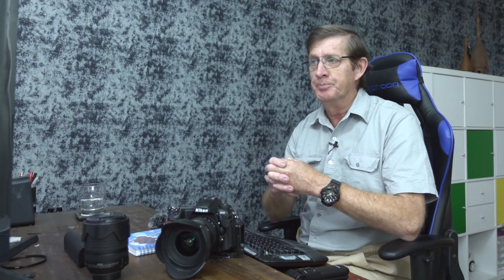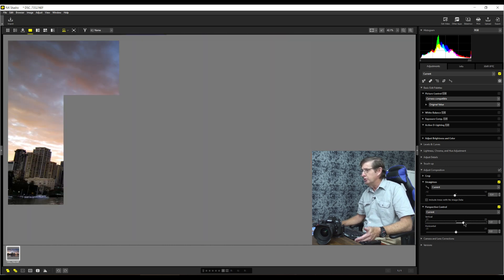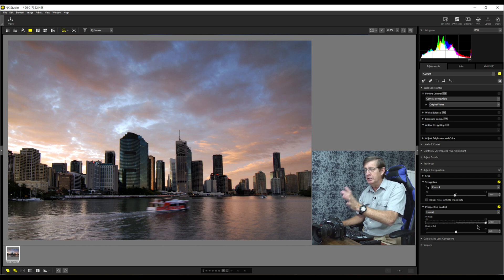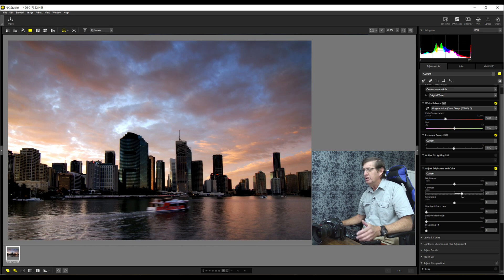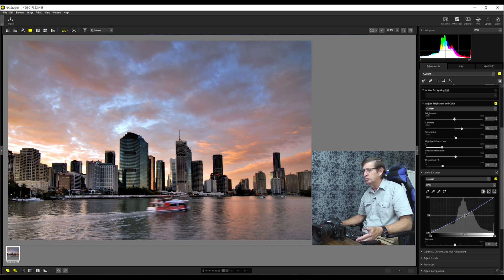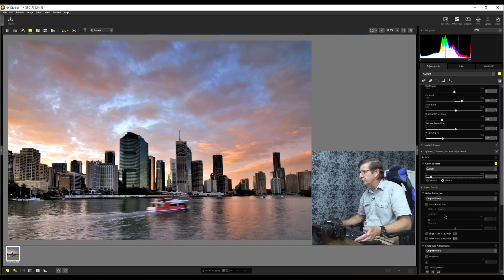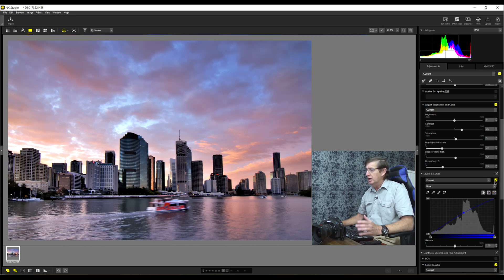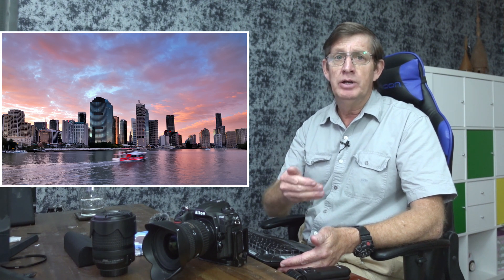Nikon NX Studio - Using Perspective Control to Correct Distortion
In this NX Tutorial I edit a sunset raw image taken with a Nikon D80 and Tokina 11-16mm f2.8 Ultra-Wide Angle Lens and demonstrate how to use the Perspective Control in NX Studio to remove distortion caused by using a Ultra-Wide Angle Lens, and then continue the tutorial by showing how I edited this Sunset image in NX Studio.

I’ve previously mentioned that NX-Studio isn’t as feature packed as Adobe Lightroom Classic but satisfied with the results that I’ve gotten when I’ve edited RAW images.

These NX Studio Tutorials are designed to give people an insight into what NX Studio can do, as well as the limitation of NX Studio in certain circumstances.

Video Time-line
00:00 Using Perspective Control in Nikon NX Studio
01:26 The Sunset image I’m editing today in NX Studio
01:58 How to use Perspective Control in Nikon NX Studio
03:25 Limitations of correcting distortion when using Perspective Control
03:52 Reasons for distortion when using a Ultra-Wide Angle Lens
05:47 Using the rest of the Develop Tools in NX Studio to edit this sunset image

Gear used during this video:
Sony ZV-1

Editing Software used:
Nikon  NX-Studio